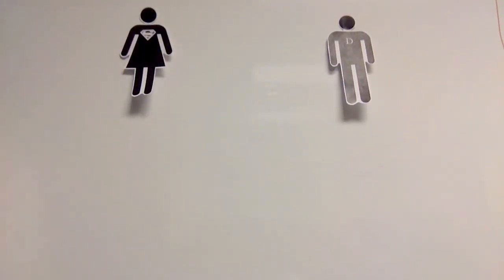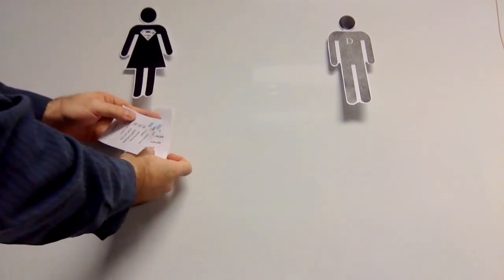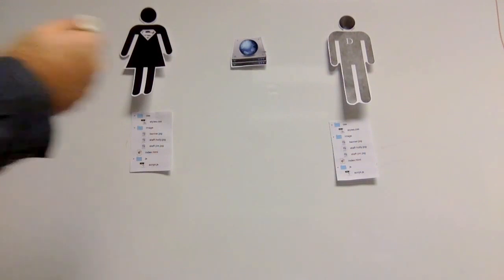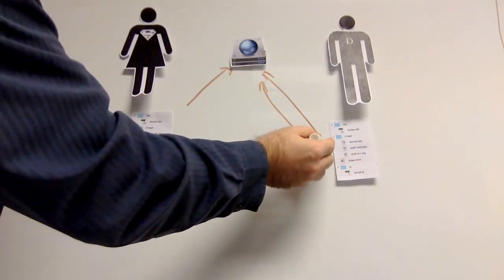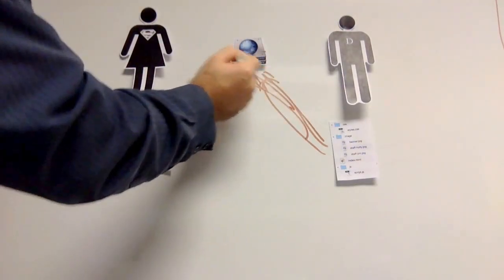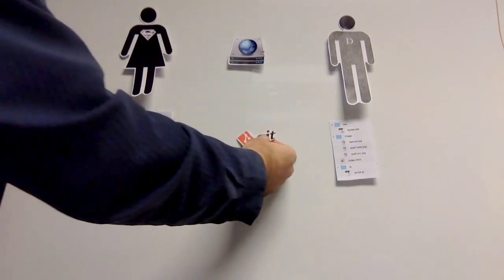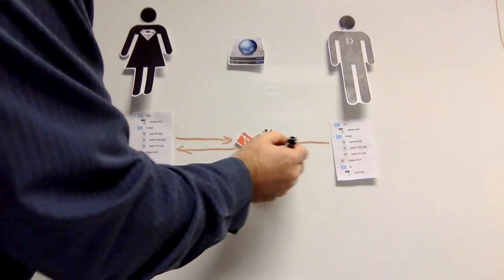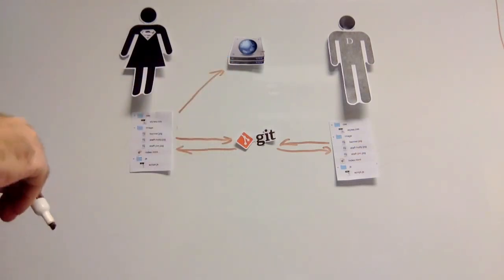Why use GIT?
A simple story about two people that want to collaborate on a project but are plagued with problems. GIT to the rescue.